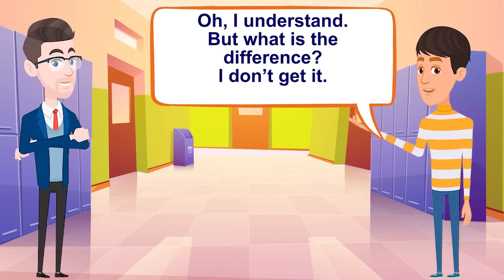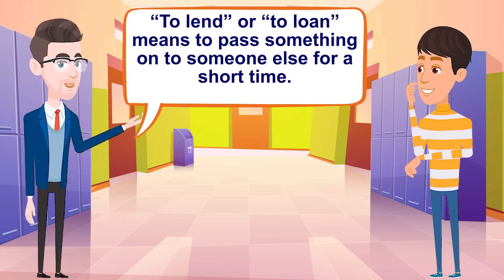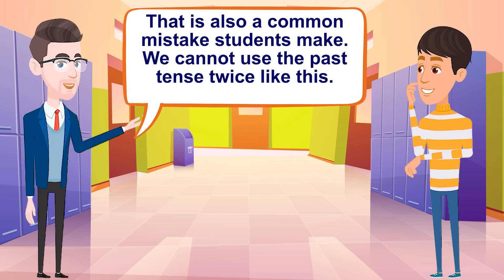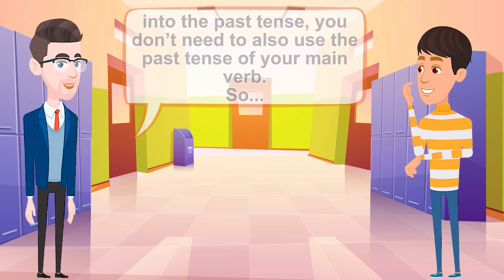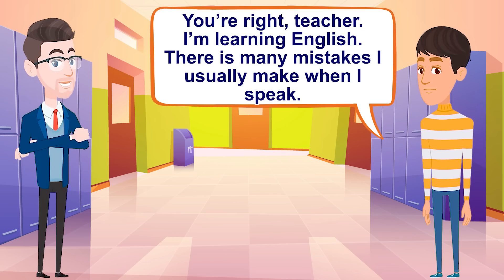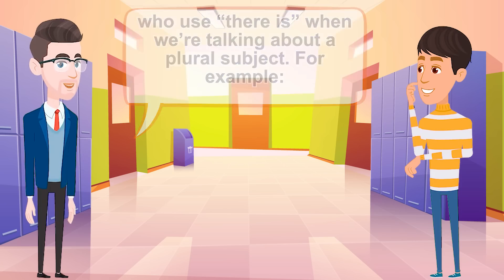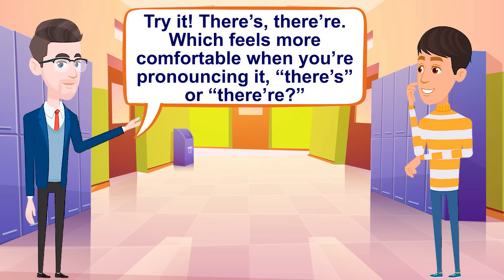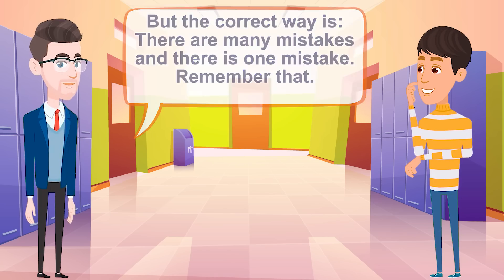Improve English Speaking Skills Everyday (Tips to speak in English) English Conversation Practice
Improve English Speaking Skills Everyday (Tips to speak in English), Common mistakes you make when you speak in English, so you can improve your English and speak as a Native. I hope you can reach your objective very soon. 🧡